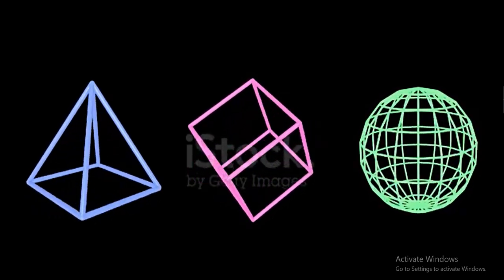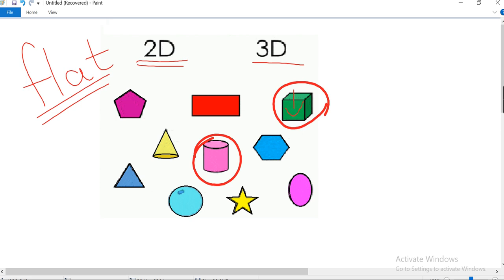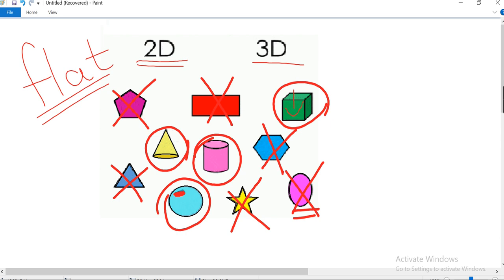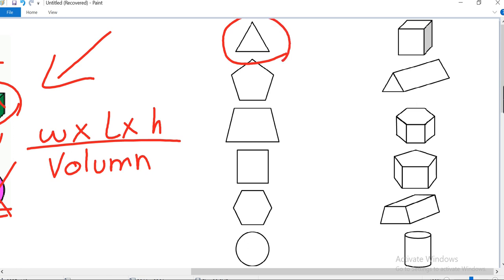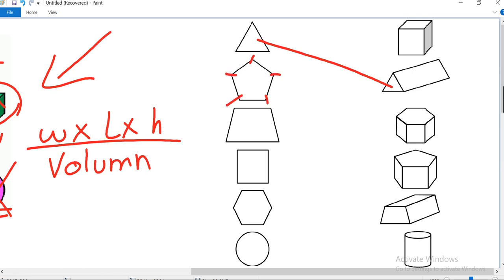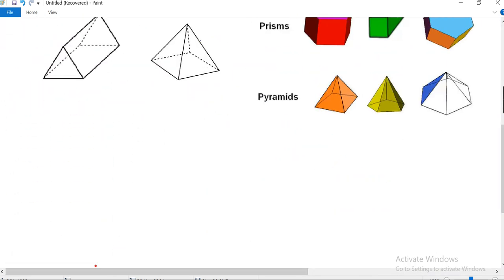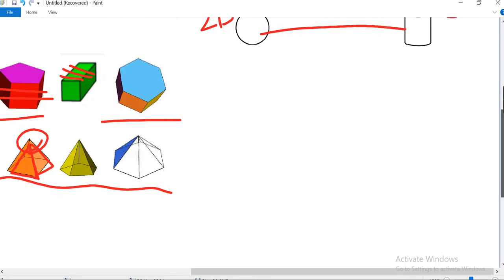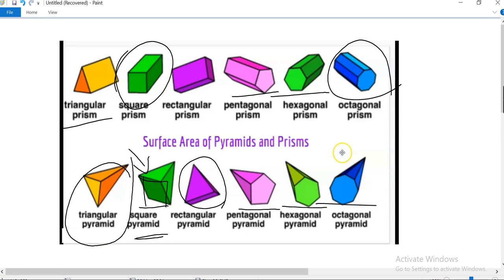2D and 3D shapes - Cambridge Primary Mathematics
2D and 3D shapes difference (Cambridge Primary Mathematics) by Miss Asia Ahsan
In this video, I have explained the difference between 2D and 3D shapes, pyramids, and prisms.
It's an educational video for primary-level students.
square
circle
rectangle
pentagon
hexagon
octagon
triangle
oval
star
cone
triangular prism
triangular pyramid
square prism
square pyramid
rectangular prism
rectangular pyramid
pentagonal prism
pentagonal pyramid
hexagonal prism
hexagonal pyramid
octagonal prism
octagonal pyramid
cross section of prim
prism section of prism
properties of shapes